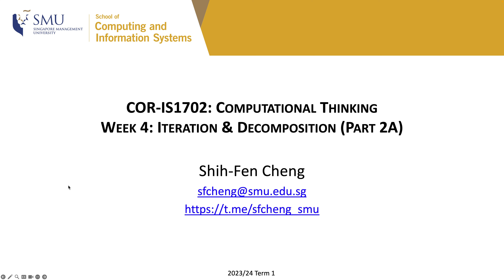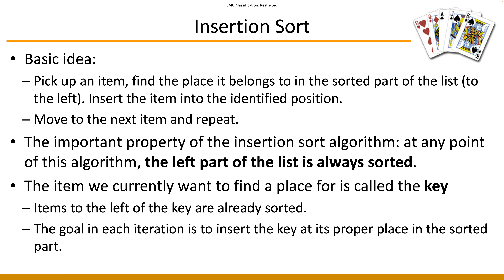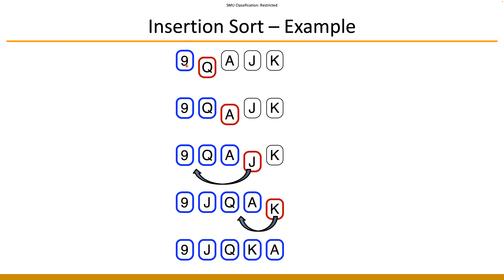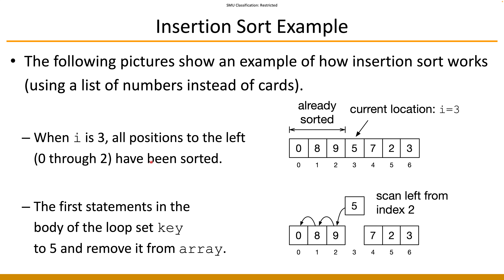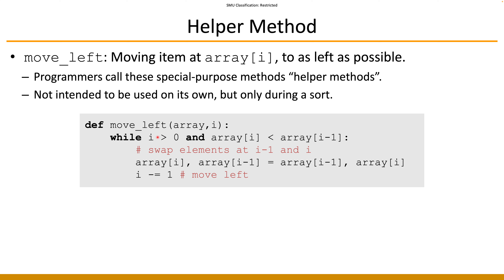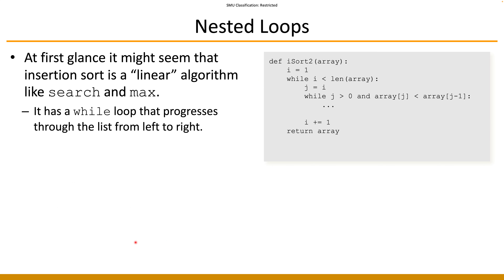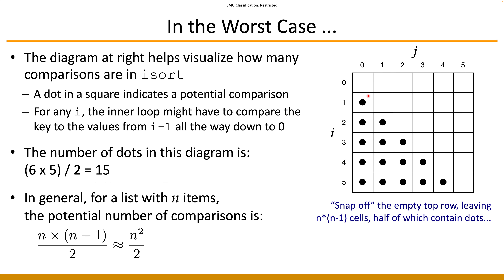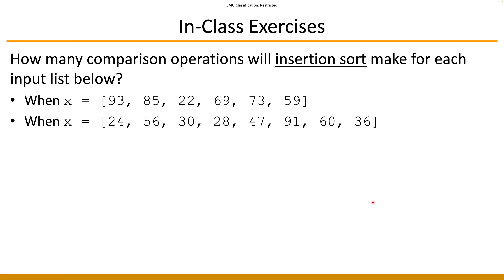[COR-IS1702] Week 4: Iteration and Decomposition - Part 2a